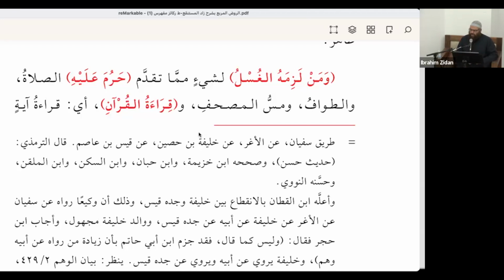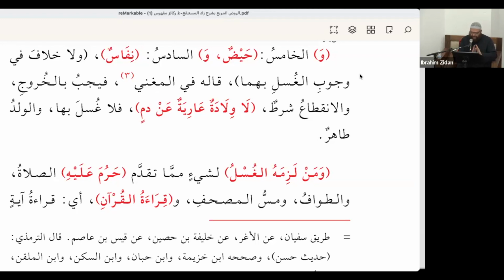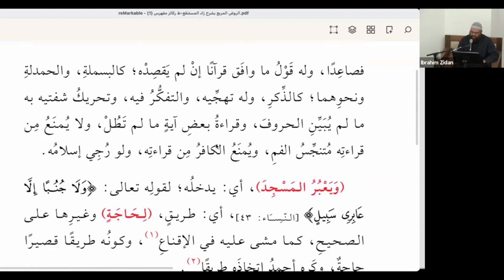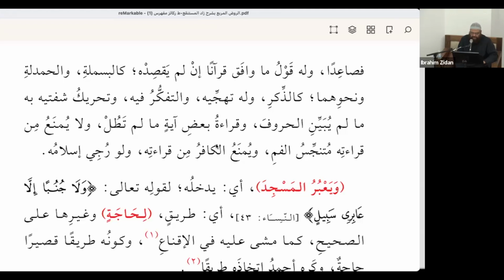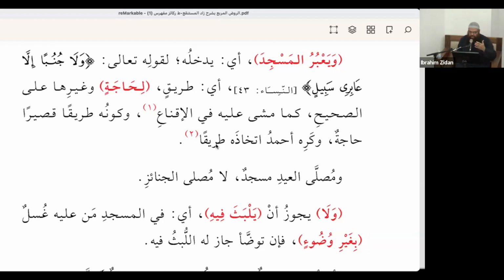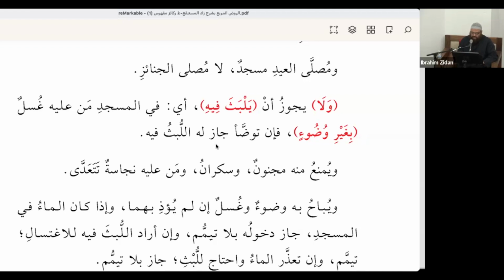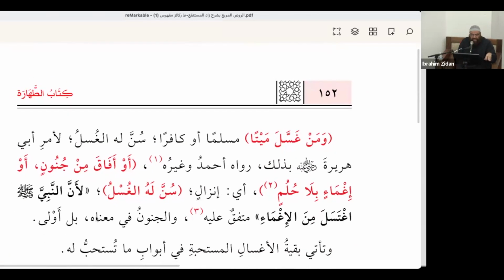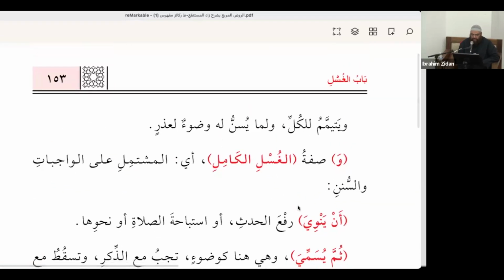Al-Rawd al-Murbi'- A Detailed Commentary on Zad al-Mustaqni, Part 27 | Sheikh Ibrahim Zidan